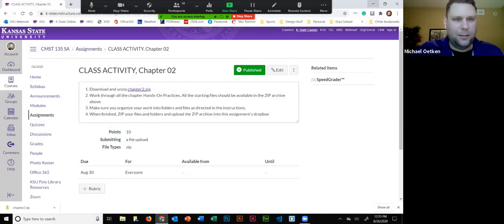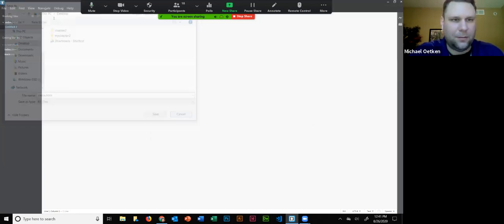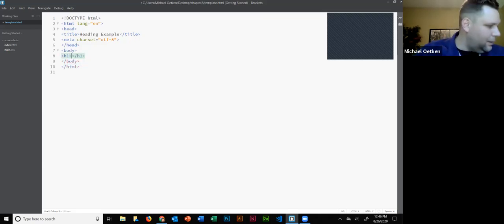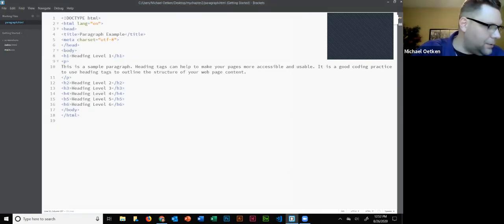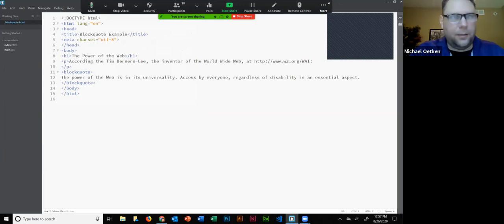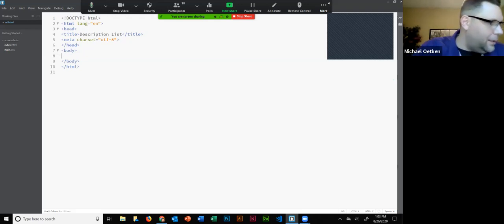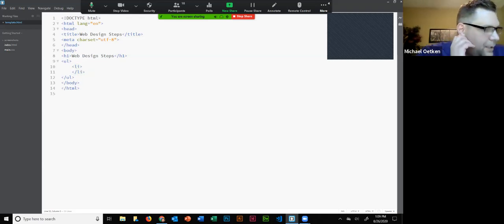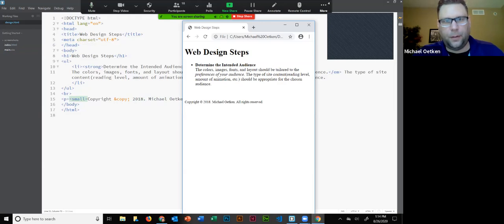KSU-CMST-135-Aug-26-2020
Chapter 2 Hands-On Practice Activities Coding.